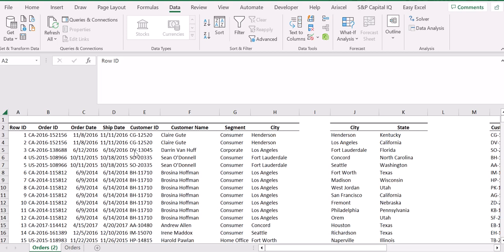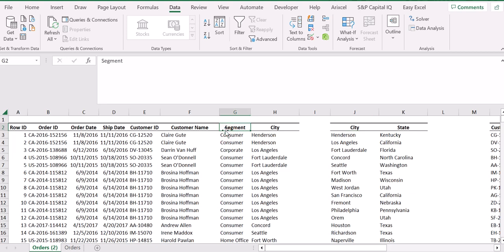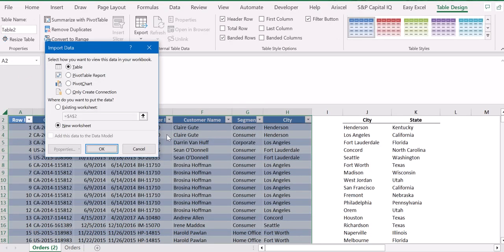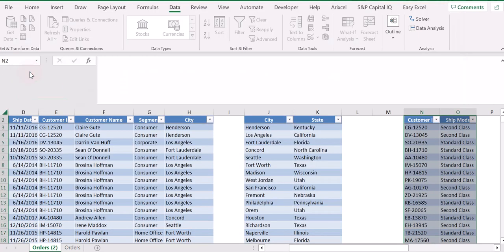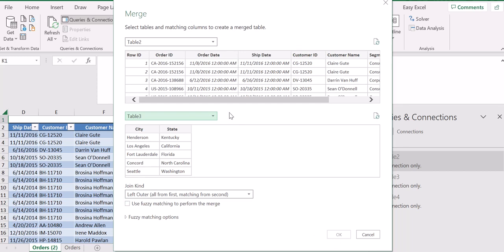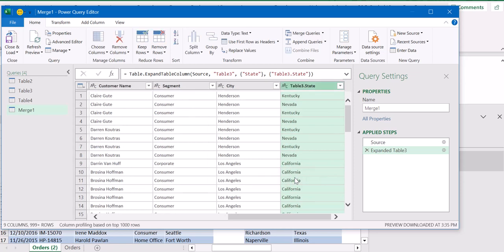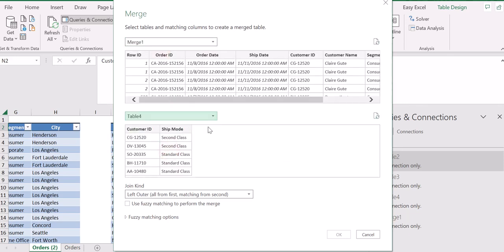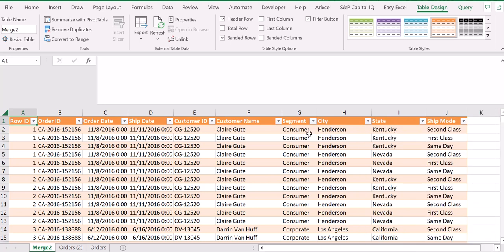HOW TO MERGE TWO OR MORE TABLES WITH POWER QUERY